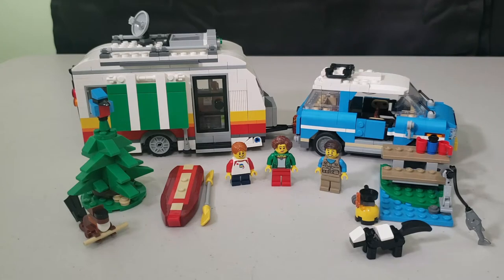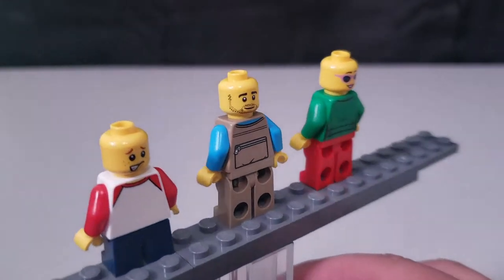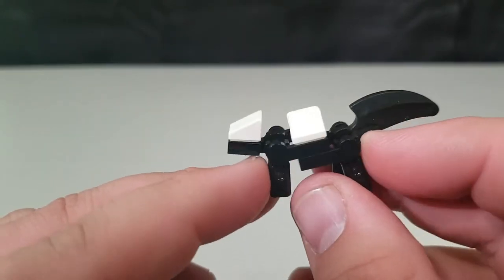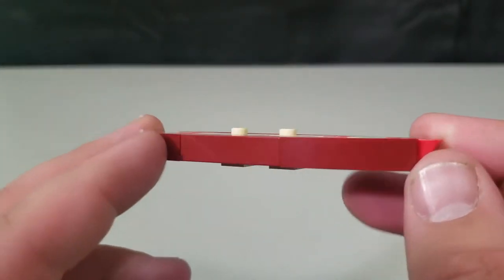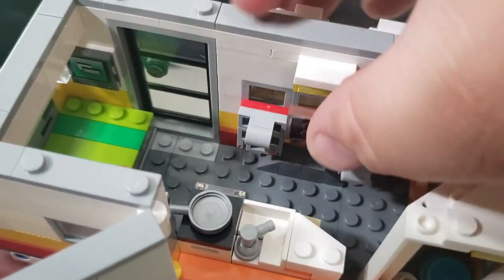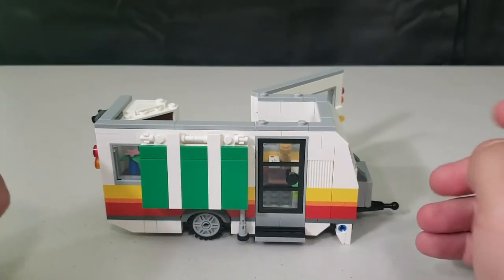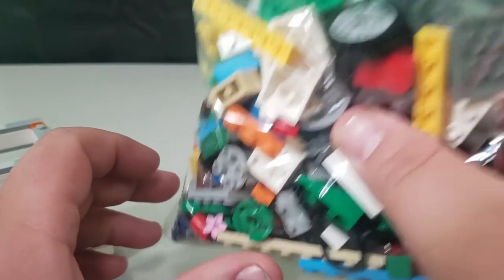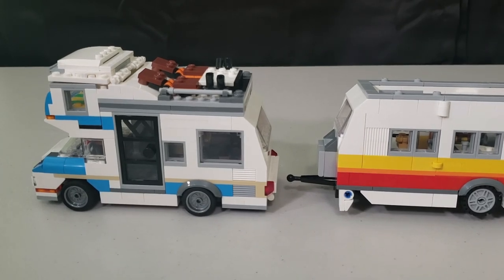Lego Creator Caravan Family Holiday (31108)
Here is my review on the Lego Creator 3-in-1 Caravan Family Holiday!